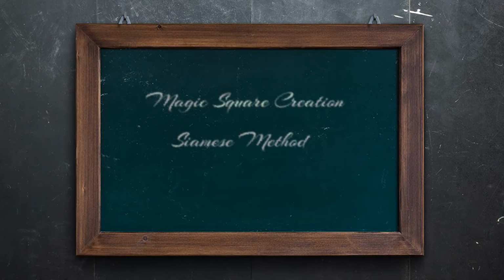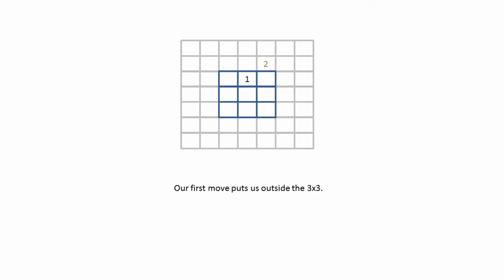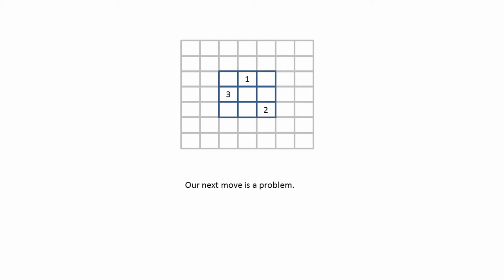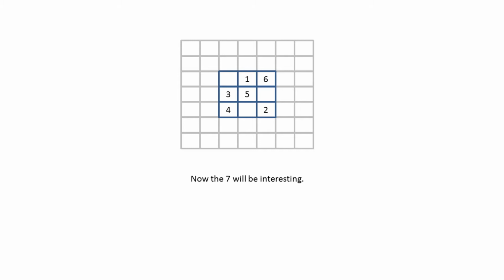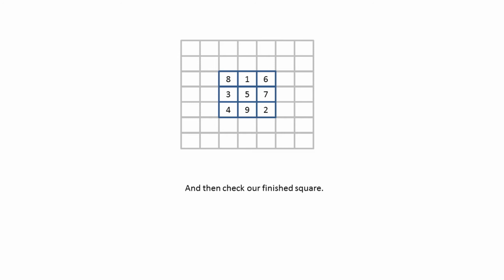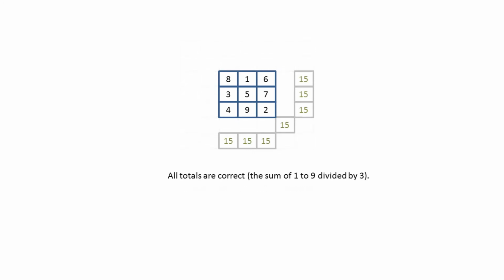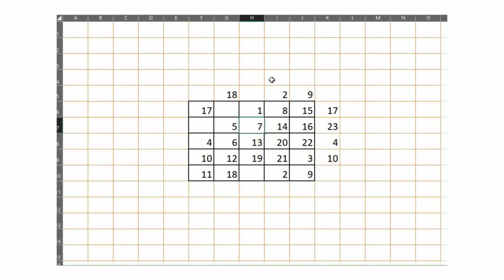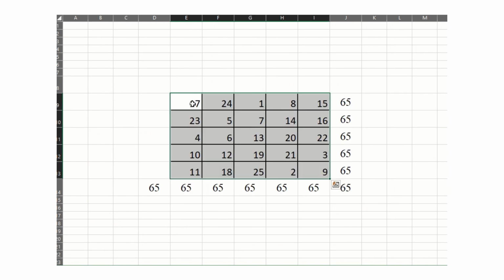Numeric Magic Square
This uses the Siamese method to construct a magic square.